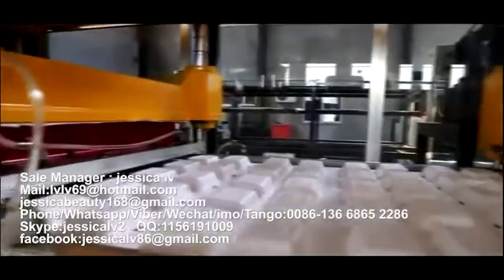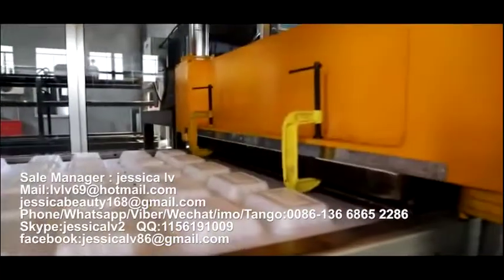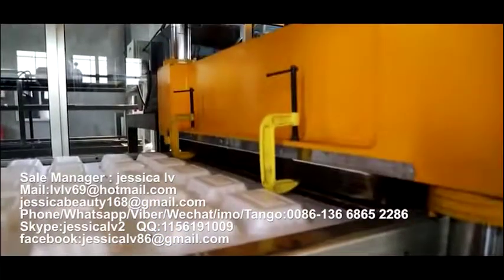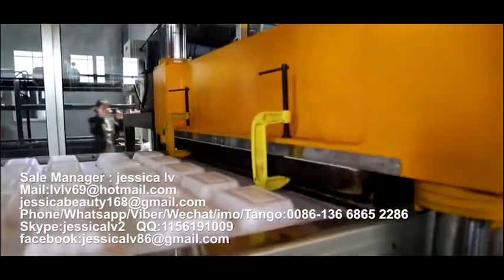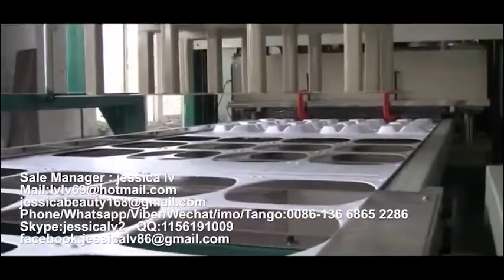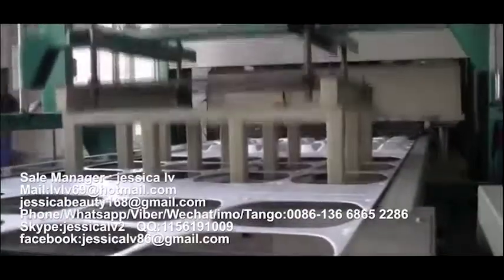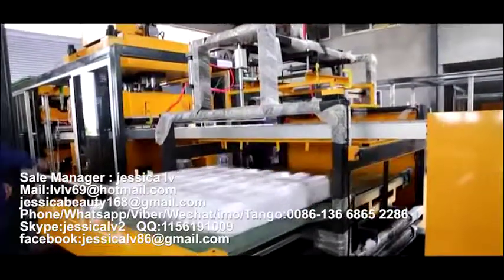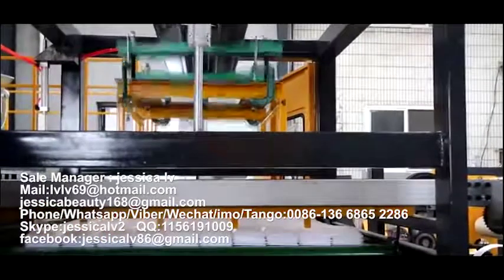PS GPPS Foam food box machinePS food container machinery manufacture 12